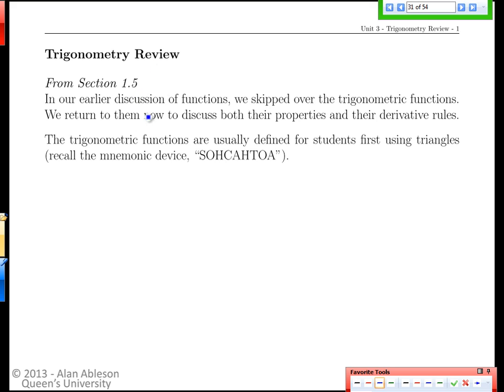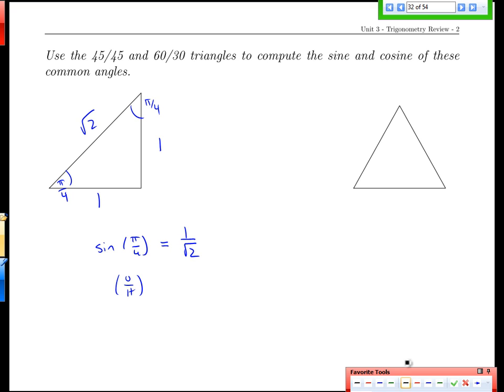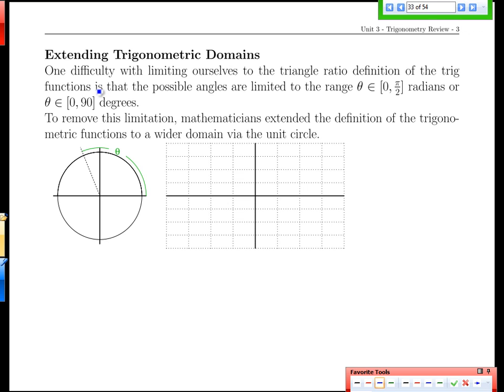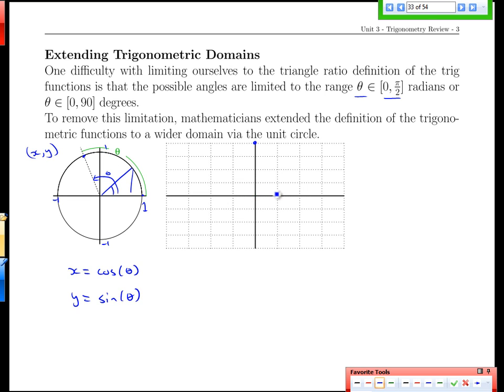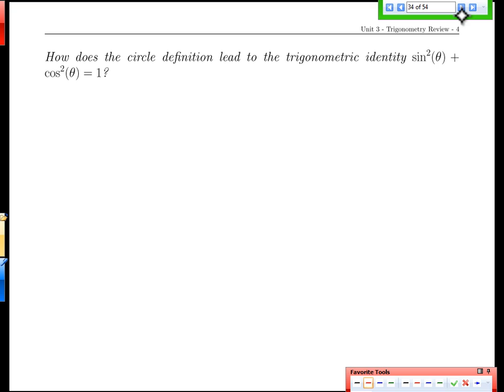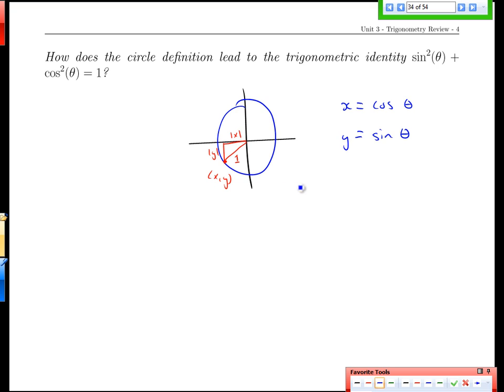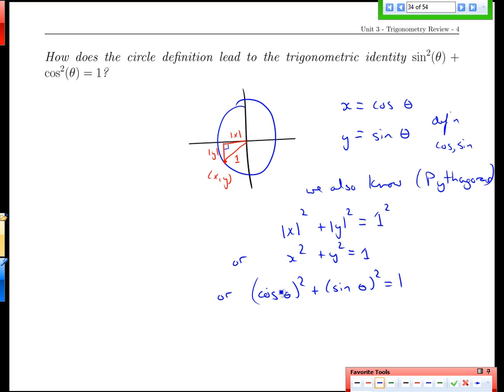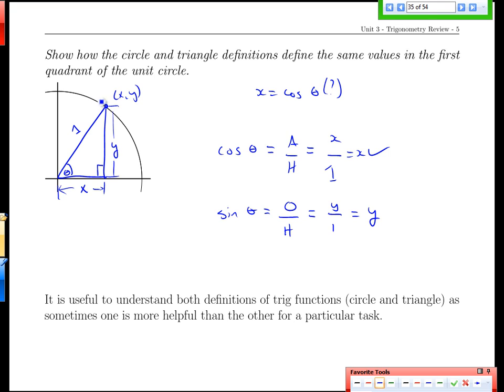Unit 3-8 Trigonometry Review